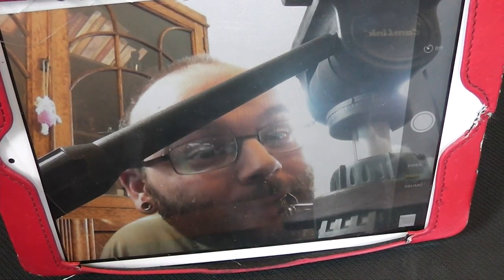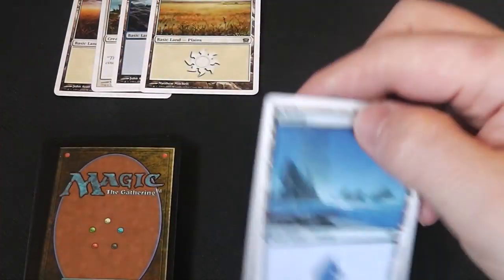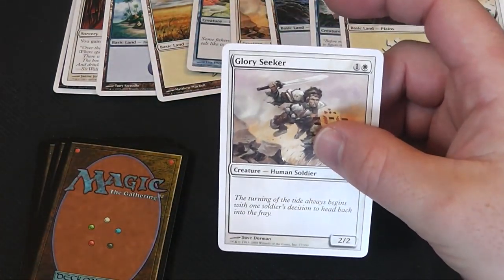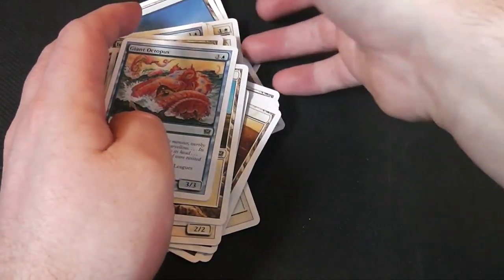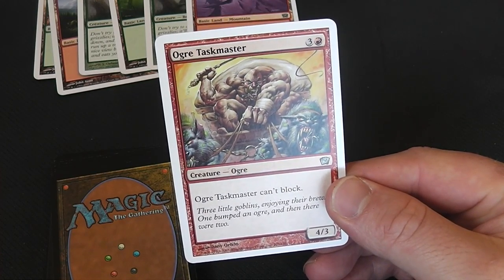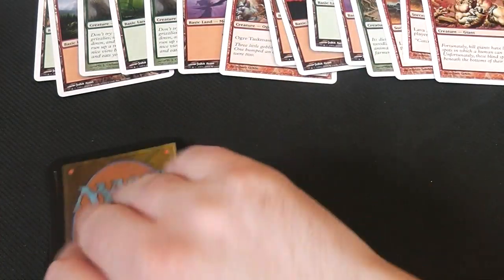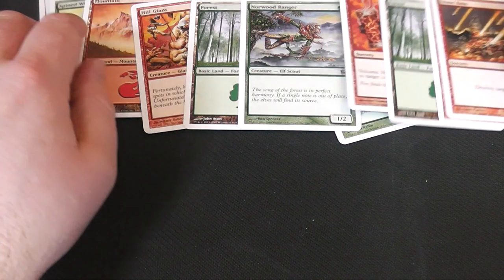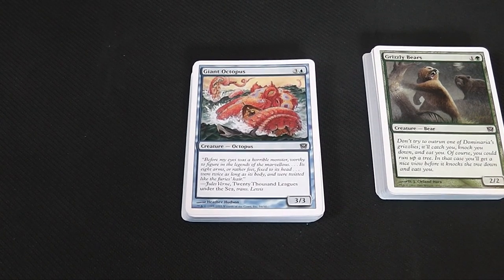Magic:the Gathering 9th ed 2 player Starter Set Part 2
I found this beauty in a charity shop and wanted to do an unbox/opening.
Hope you enjoy it, and if you want to see what's in the the whole set then check out my last video.

Blue/White
Lands
Island           x7
Plains           x8
Sorcerys
Index           x1
Vengeance          x2
Sacred Nectar  x2
Creatures
Eager Cadet          x1
Fugitive Wizard  x1
Coral Eel                  x2
Glory Seeker          x4
Gaint Octopus  x3
Vizzerdrix          x2

Red/Green
Lands
Forests                    x7
Mountains               x8
Sorcerys
Rampant Growth    x1
Stone Rain               x1
Volcanic Hammer  x2
Lava Axe                  x2
Creatures
Norwood Ranger     x2
Grizzly Bear              x2
Goblin Raider           x2
Orre Taskmaster     x1
Hill Giant                  x2
Spined Wurm           x1
Enorous Baloth        x2